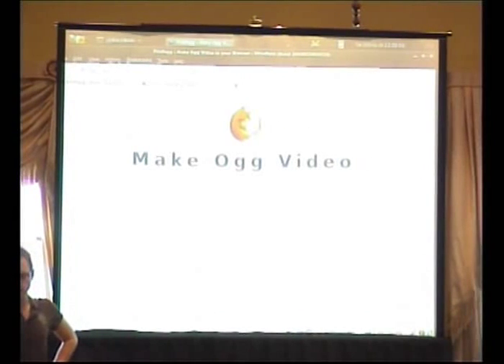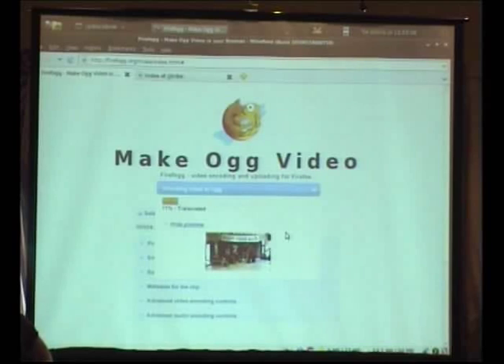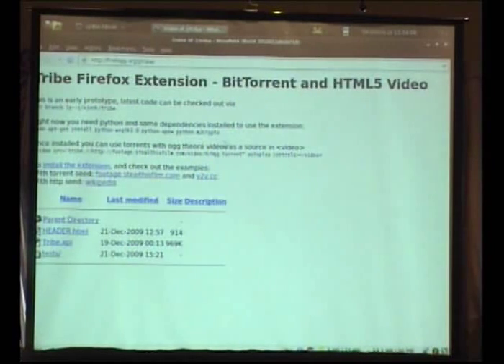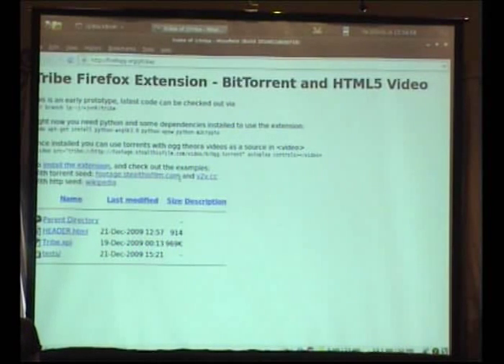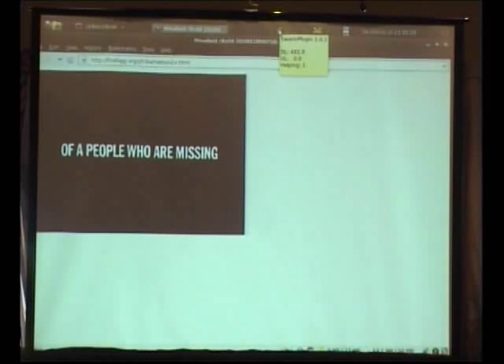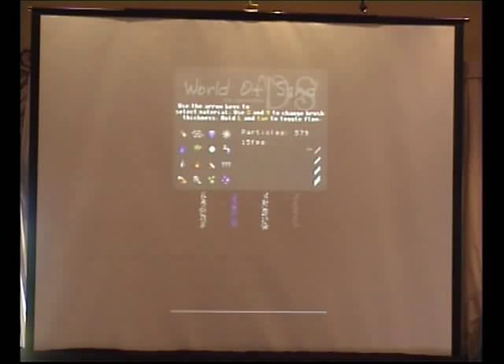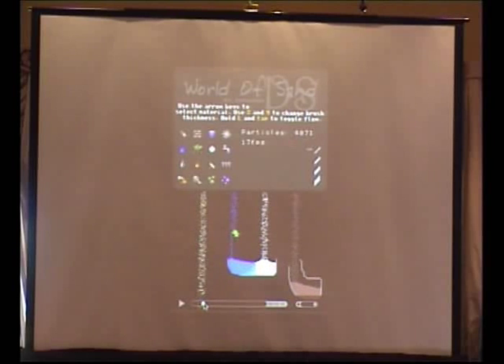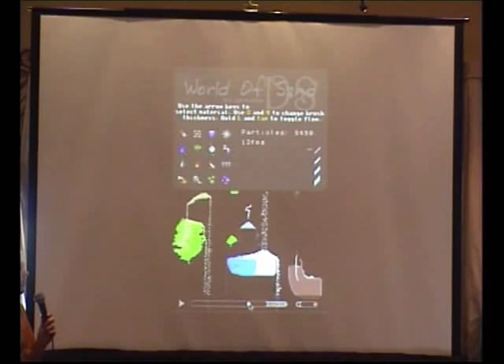Lightning Talks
Presenter(s): Jeremy Apthorp